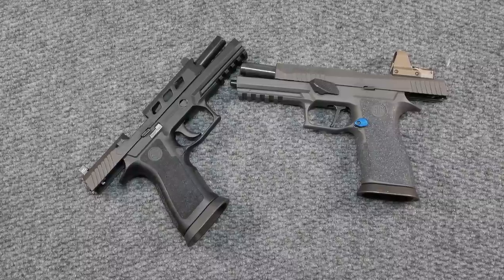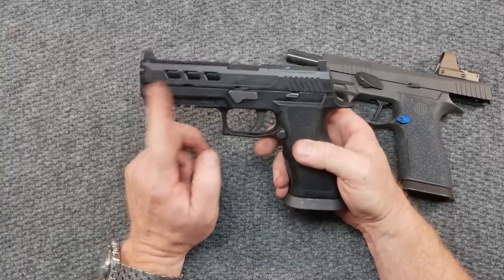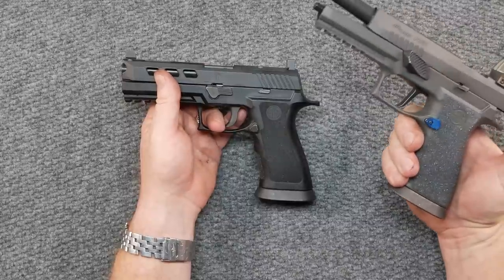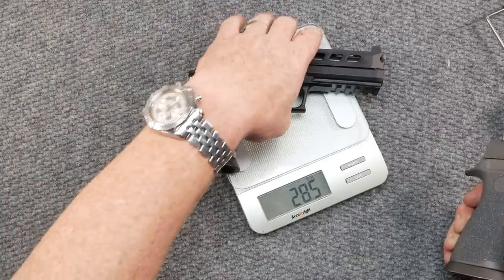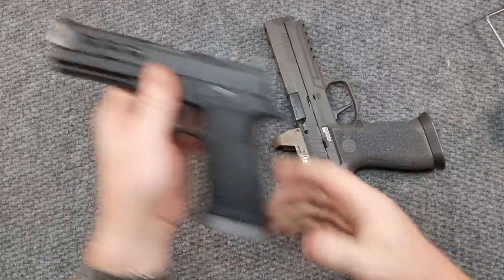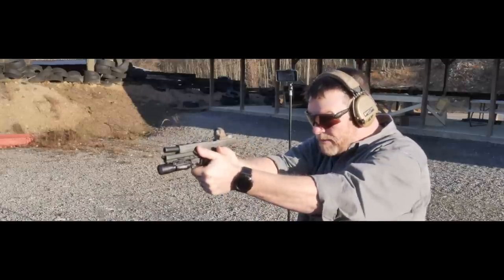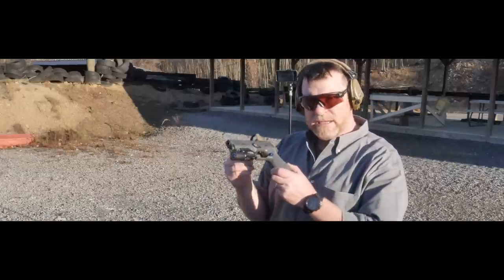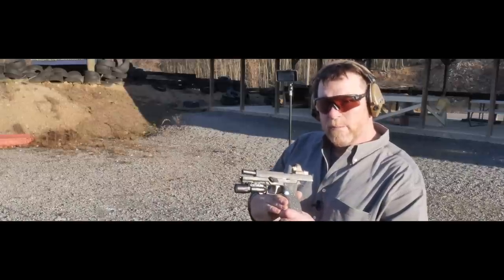Grayguns P320 Competition Trigger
Fair Use: In the rare instance I include someone else’s footage it is covered in Fair Use for Documentary and Educational purposes with intention of driving commentary and allowing freedom of speech. Adding a Competition Triggers to an already amazing pistol, the Grayguns trigger will give you the ultimate enhancement to maximize your effectiveness to make your hits smooth and quick.